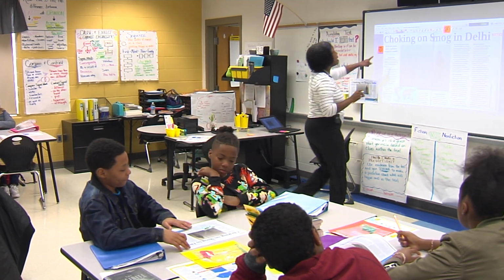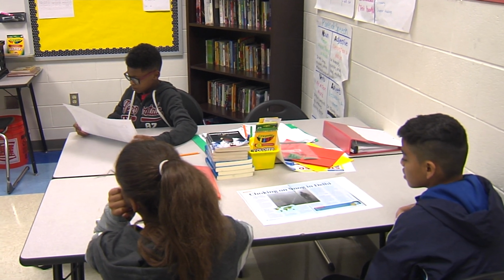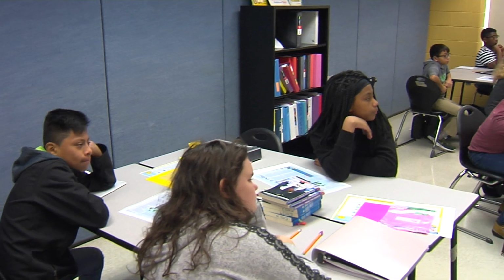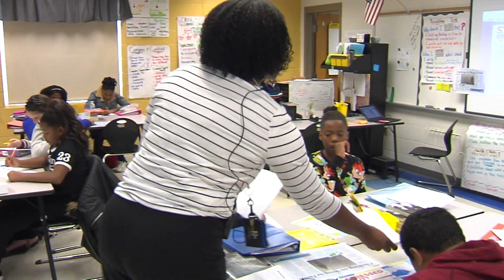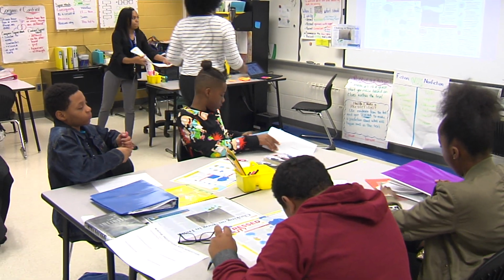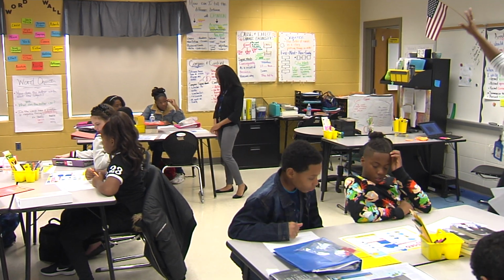Today's Classroom - Elko Middle School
HCPS TV stopped by Ms. Chamblee's 6th Grade English class for a lesson on making predictions.